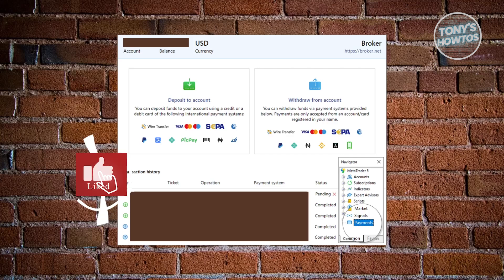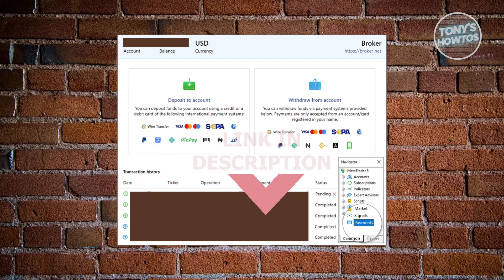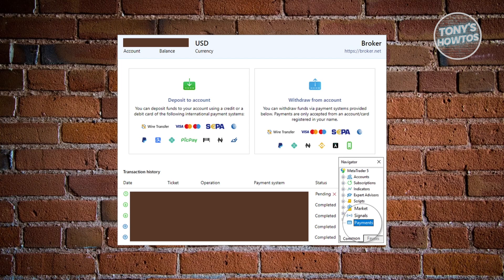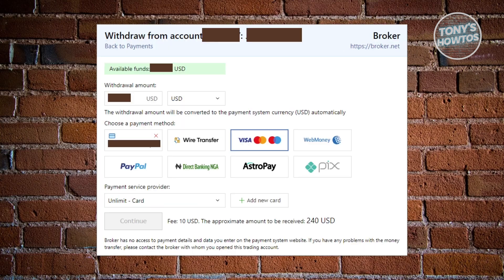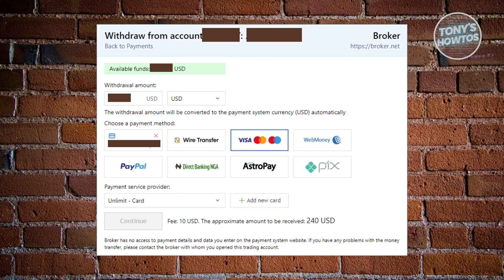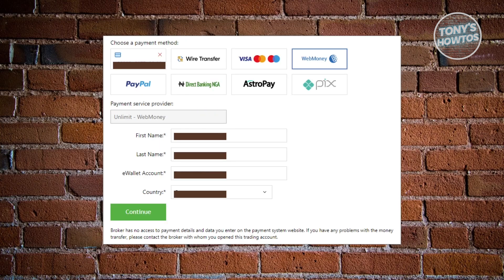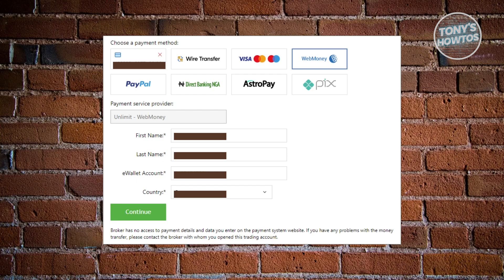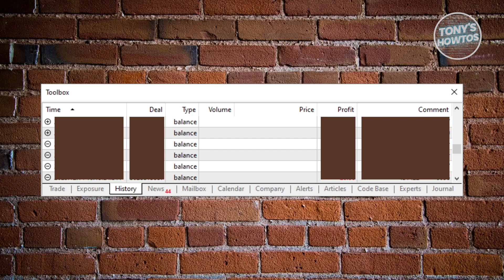How to Withdraw Money from Metatrader 5 (MT5, 2026)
In this video, I show you How to Withdraw Money from Metatrader 5 (MT5) in 2026. The quick and easy tutorial how to transfer money from mt5 to bank account. Do you want to know step by step how to deposit money from metatrader 5 in 2026? Yes? Great!